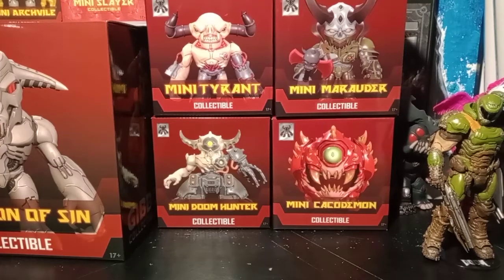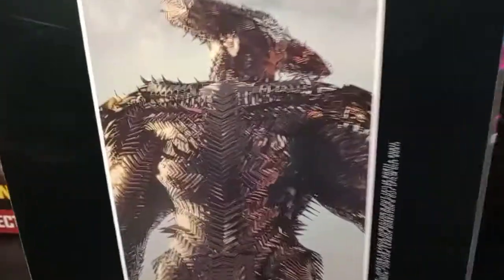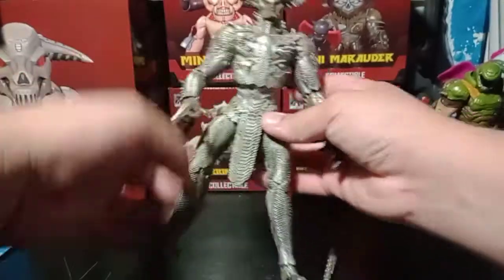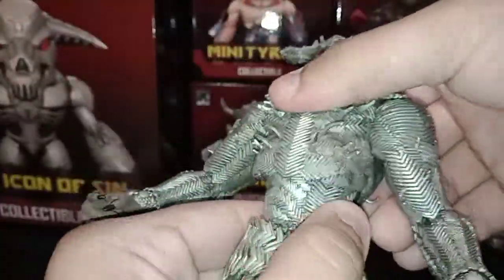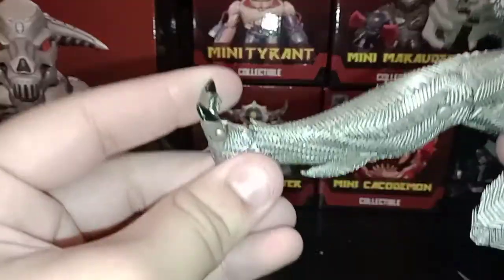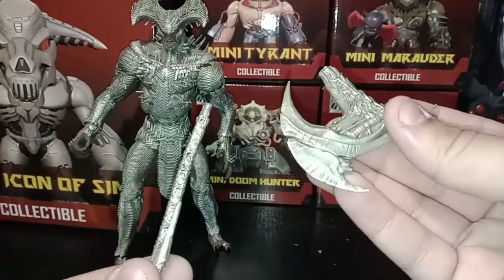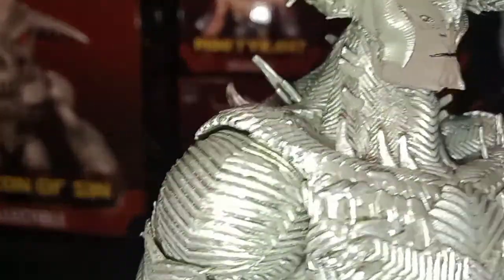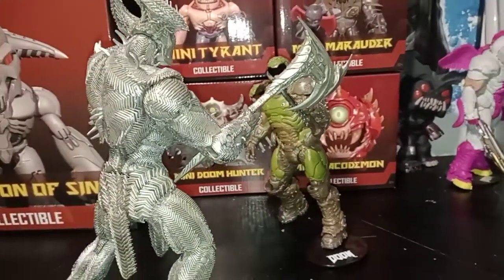McFarland Justice League Steppenwolf